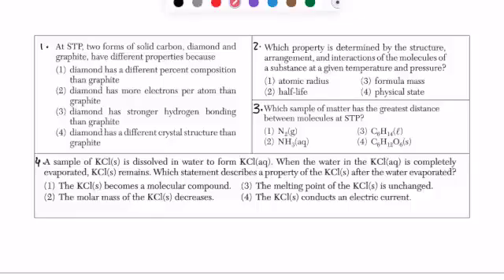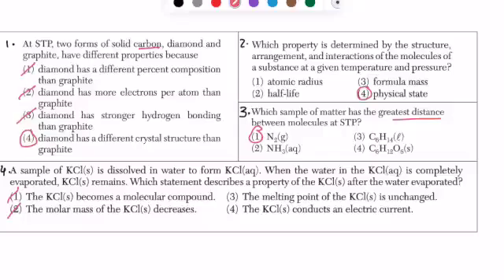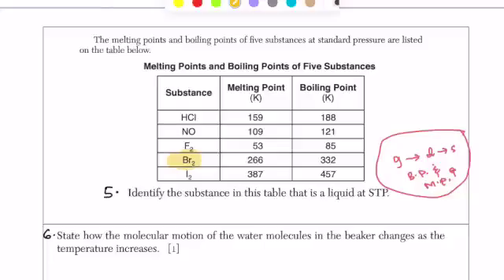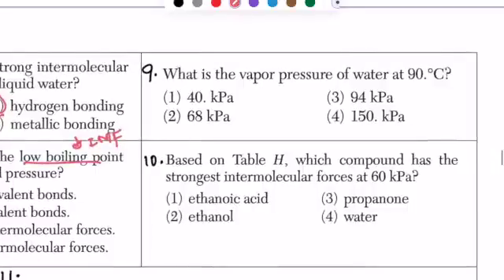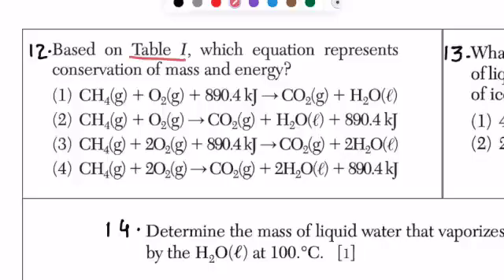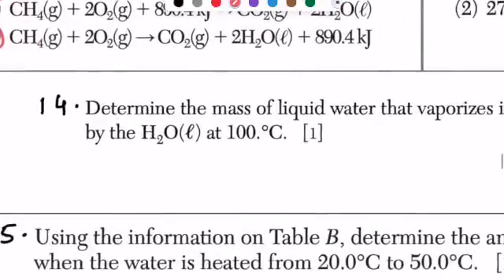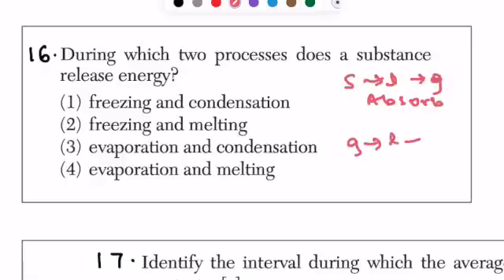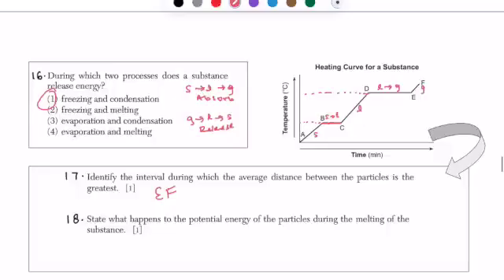Unit 8 States of Matter